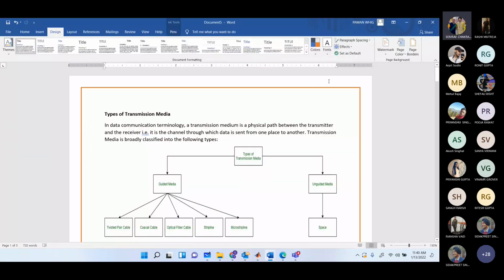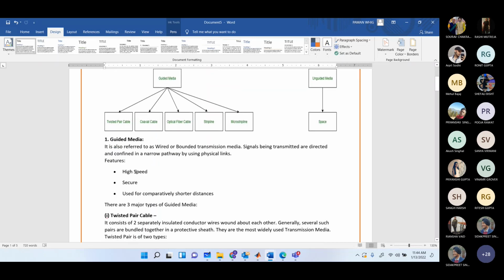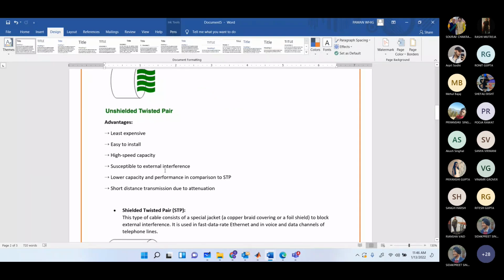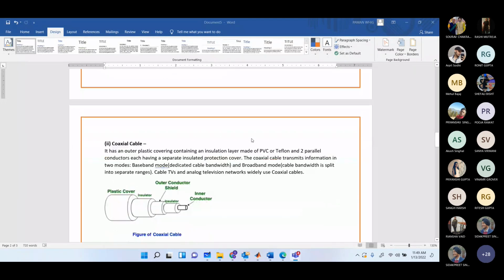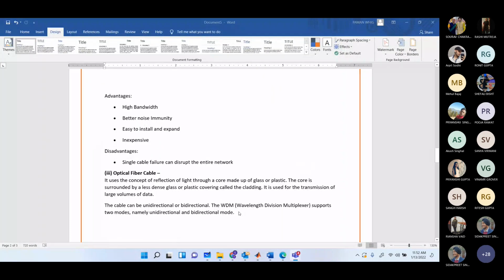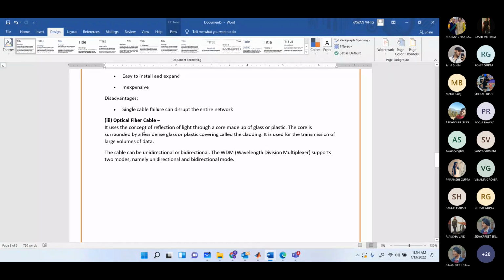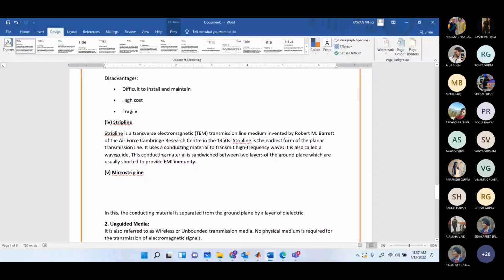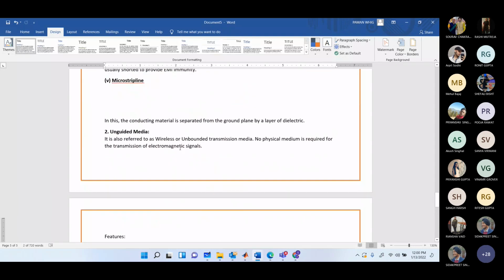Guided Vs Unguided Medium? 5 Min ONLY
In transmission media Guided Vs Unguided Medium is the way the systems are connected to route data signals in a network. The telecommunication links are classified into two categories −Guided media (wired) Unguided media (wireless). Both guided and unguided are used for short distance (LANs, MANs) as well as long distance (WANs) communication.
Let us discuss Guided transmission media.
Guided transmission media
Guided transmission media consists of physical connection between source and destination through a wire or a cable.
There are three basic types of guided media which are as follows −
Co-axial cable
Fiber-optic cable
00:00 - [ Guided and unguided media]
01:00 - [ guided media ]
02:00 - [ unguided media ]
TechdoctorIN
1) Futuristic Versions of Artificial Intelligence (AI)
2) Lecture Series Artificial Intelligence (AI)
3) Tricks for Maths and Science
4) Practical Machine Learning
5) UseFul Facts
6) How To Do Ph.D. In Three Years
7) Lecture Series :Digital Electronics
8) Lecture Series:Tanner Tool